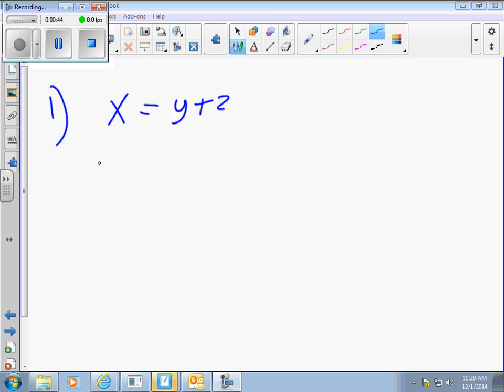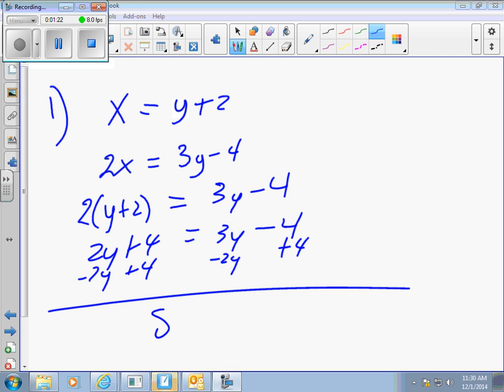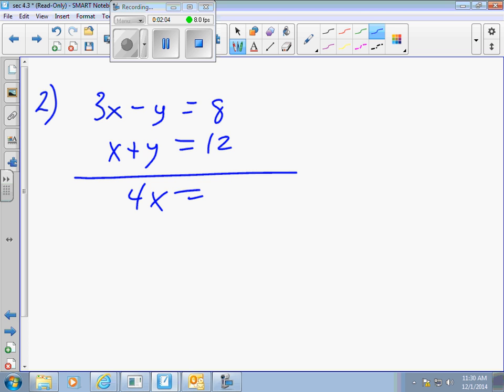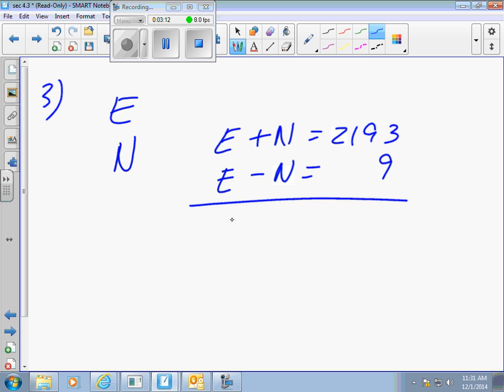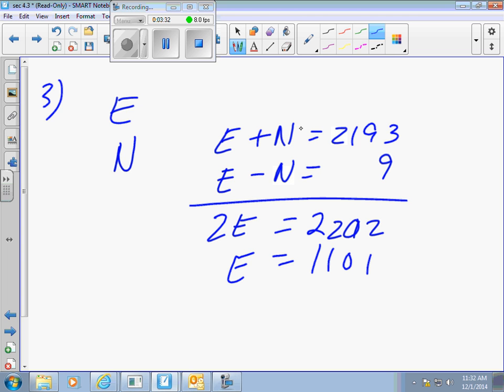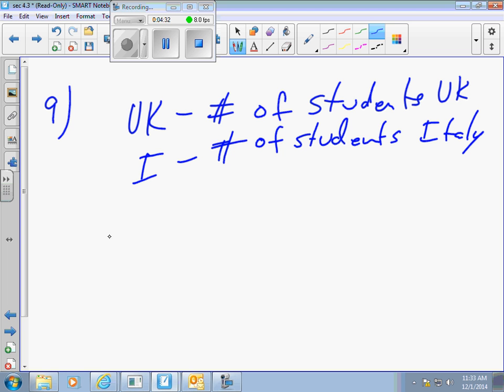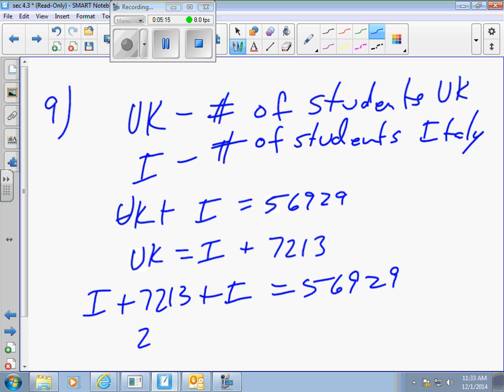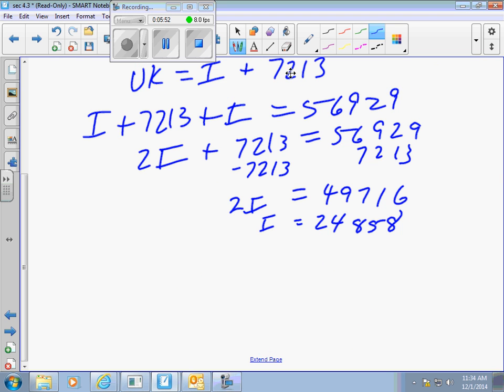sec 4 3day 1 again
Questions from section 4.3 in Intermediate Algebra.